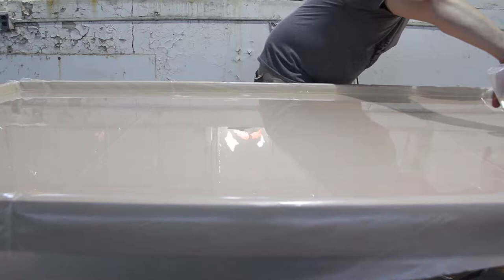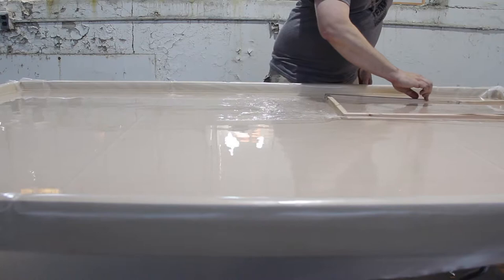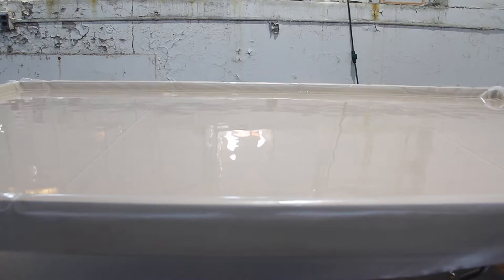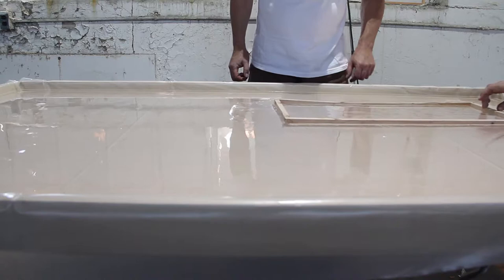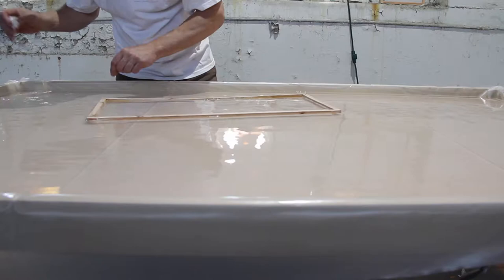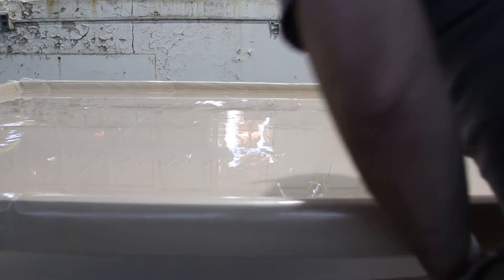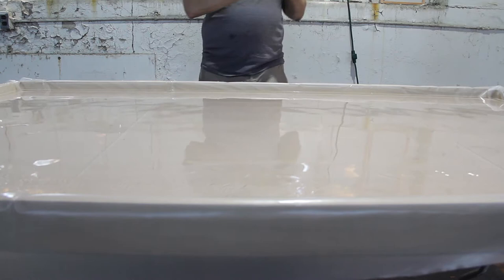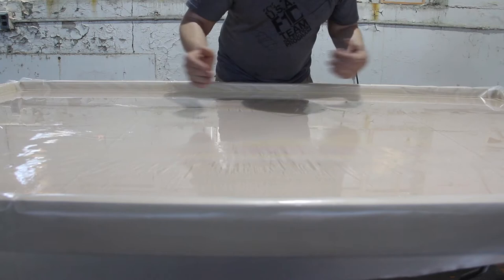F1D vLog Episode #19 Pouring and lifting microfilm with John Koptonak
Video from a different angle this time. We ran out of rubber cement and started using 3M77. Worked well. This also has the demonstration of how to move the frame to bunch up the excess. It makes tearing it off much easier.